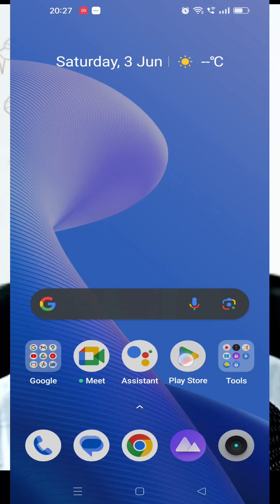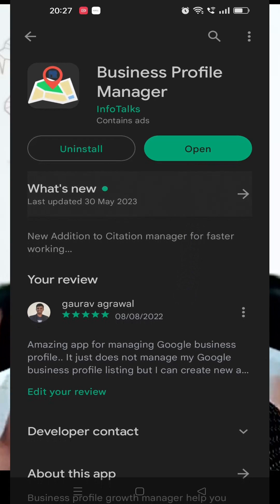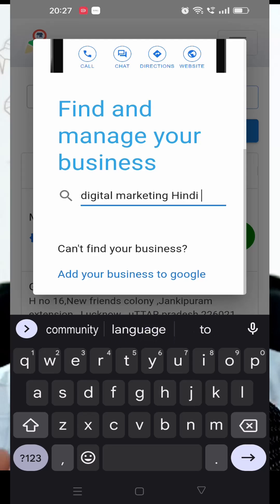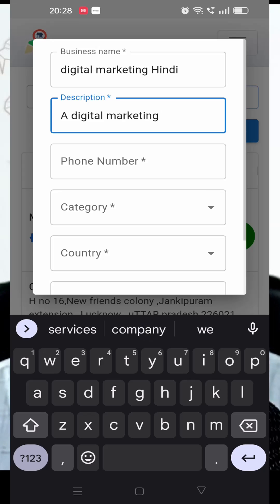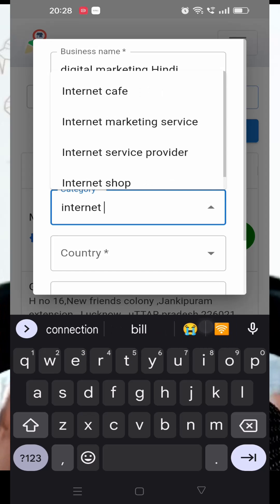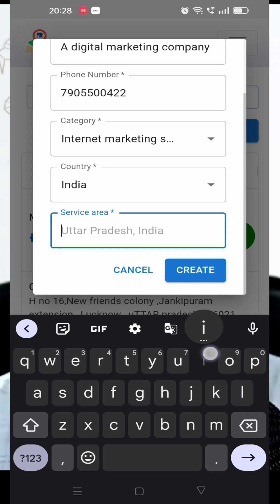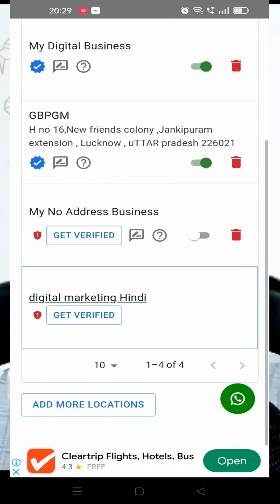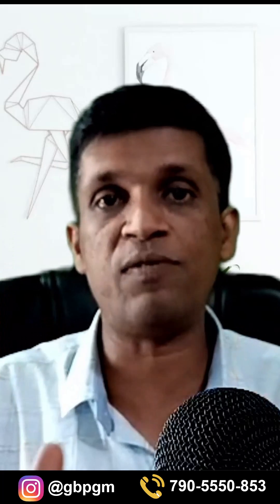⏳Create Google Business Profile in just 2 Minutes